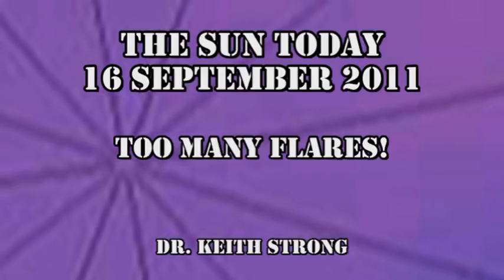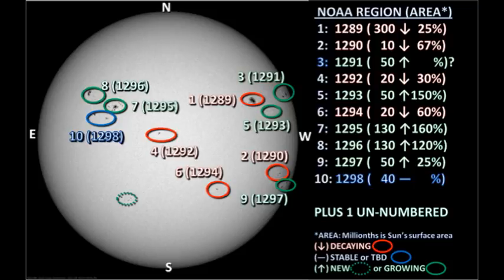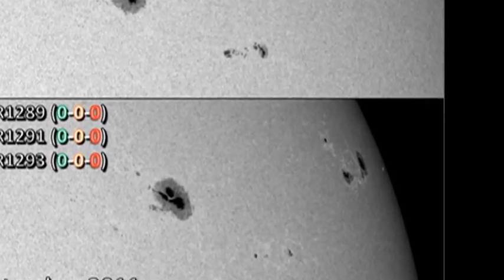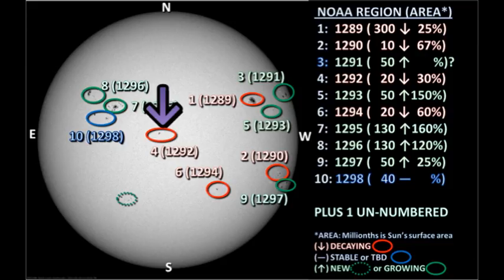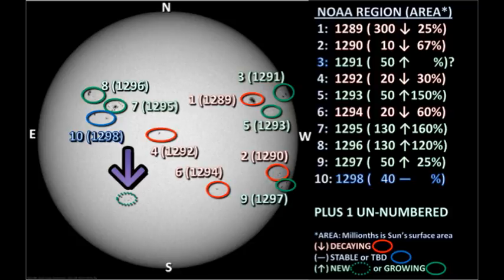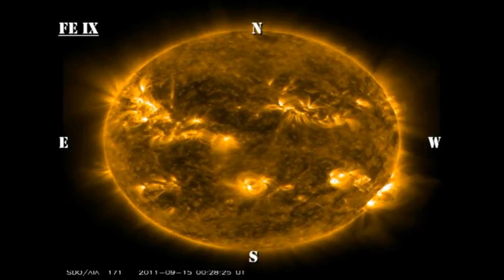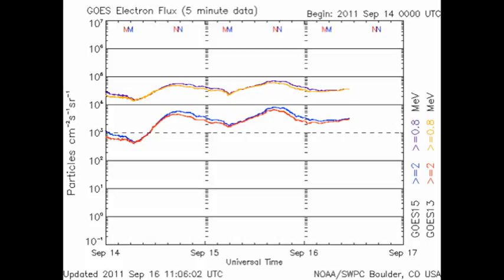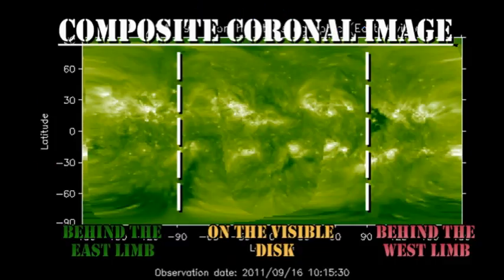THE SUN TODAY - 16 September 2011 - TOO MANY FLARES!